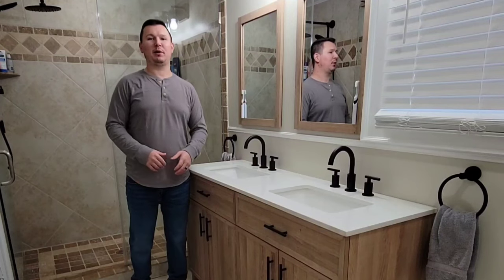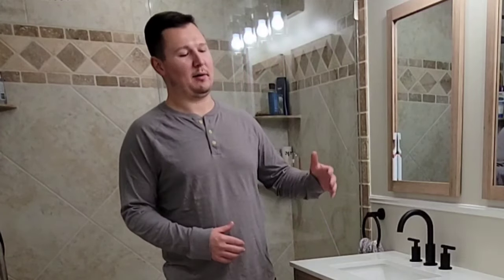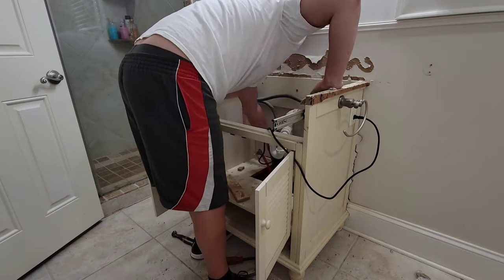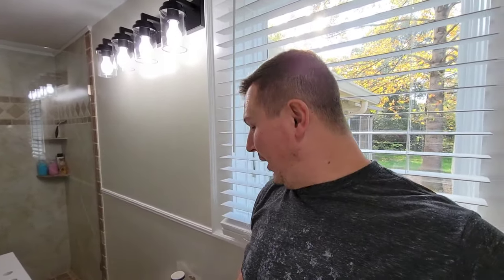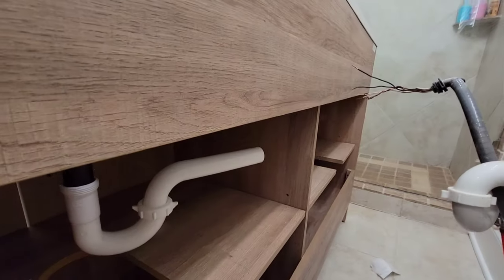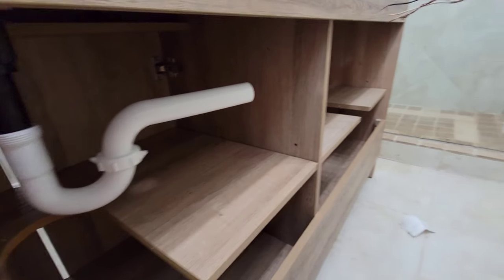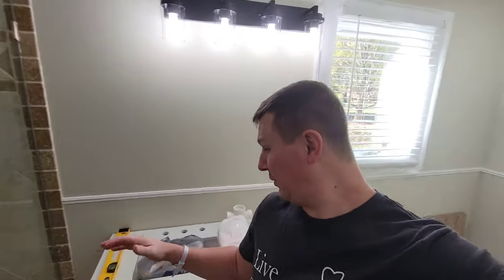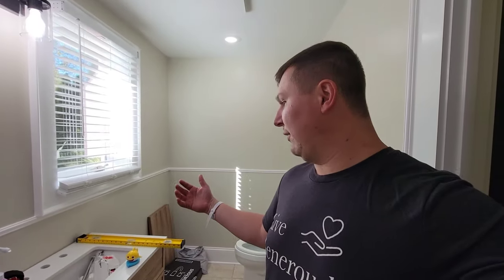DOUBLE VANITY Do It YOURSELF Install | Single to Double Vanity | How to Install a Bathroom Vanity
In this video I go over all of the steps that I took to go from a dull single vanity to our new double vanity. The best part about this install is that we didn't have to cut the wall or floor to add the plumbing for another sink! This video will show you how to modify a new vanity so that your main plumbing can stay in tack while still providing a professional looking install.